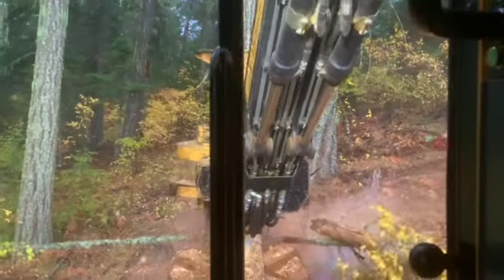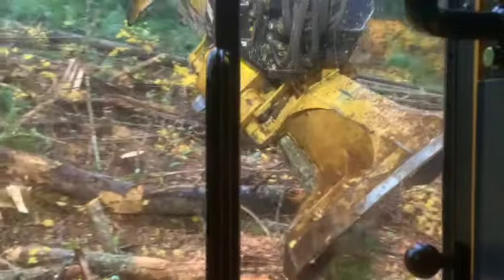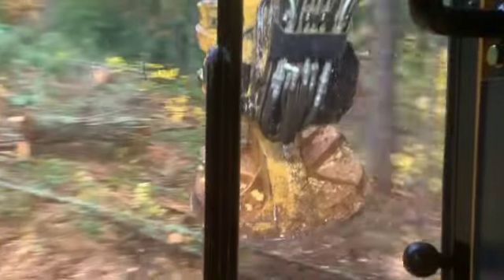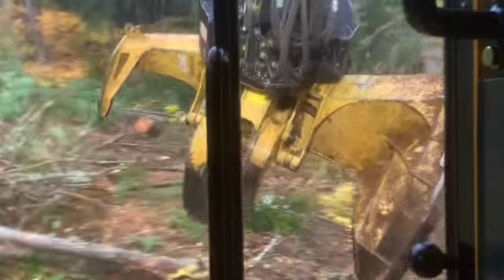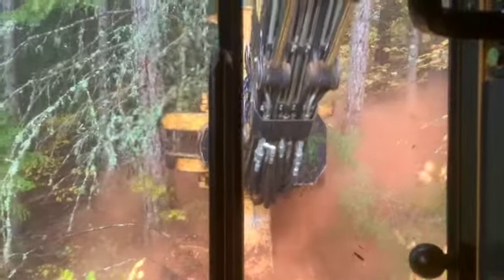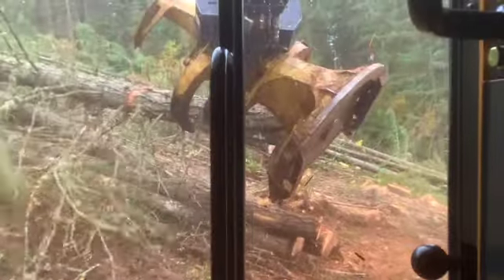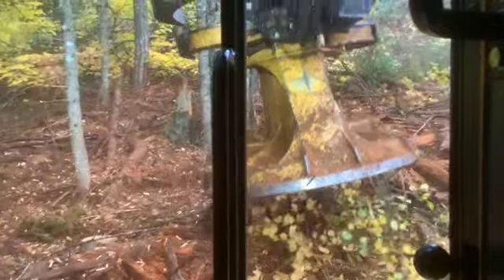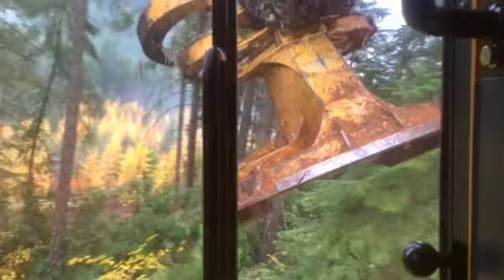Cutting A Block Of Shovel Ground Down To A New Road With The LX870D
This is some ground I cut recently south of Mt Adams. Some of you have heard me complain of cutting units behind someone else's right-of-way cutting. Wanted to show, and talk some about how I cut row and how that helps whoever has to cut the block later if that row wood is still on the ground. Hope you find it interesting, if you have any questions I'd be pleased to try to answer them. Be safe!